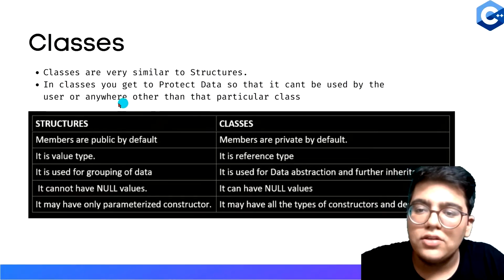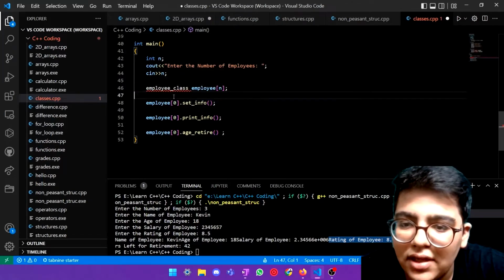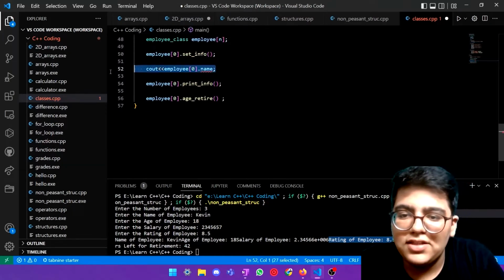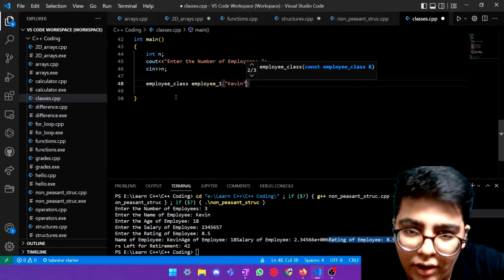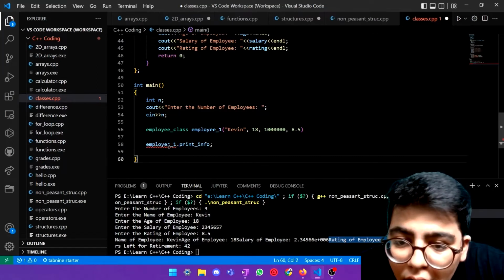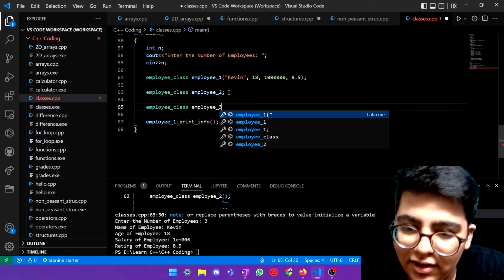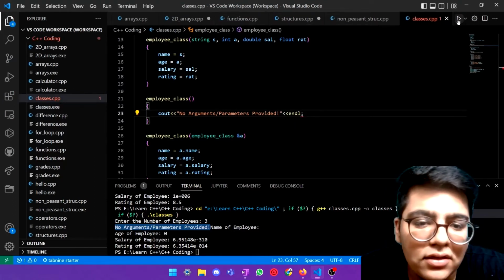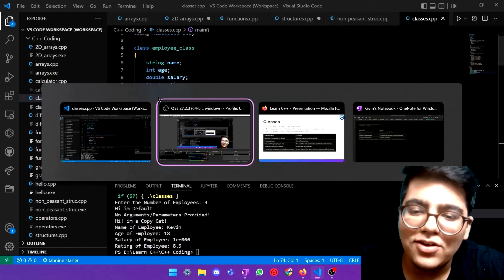12. Classes in C++ | Learn C++ in 3 Hours! | Kevin Karia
We will be Learning how we use Classes in C++. We will be having a look at creating and declaring Classes as well as how we can create Constructors and its Types!

(All links present there as well)